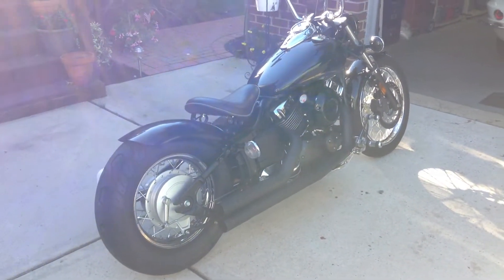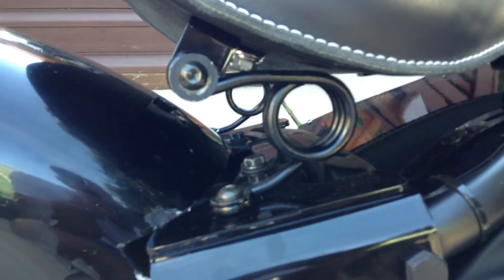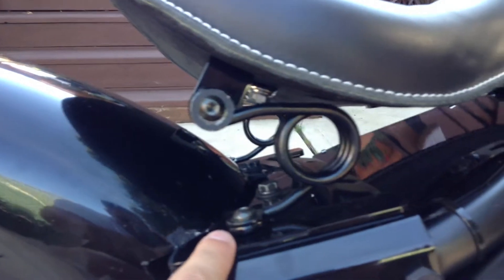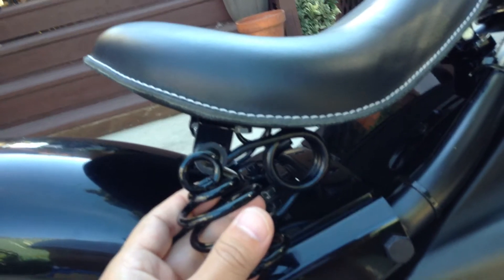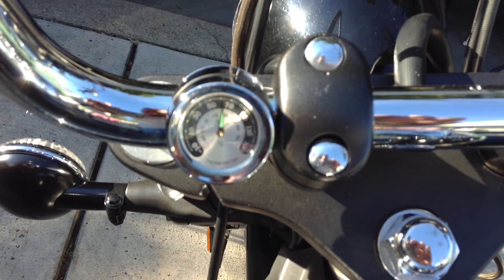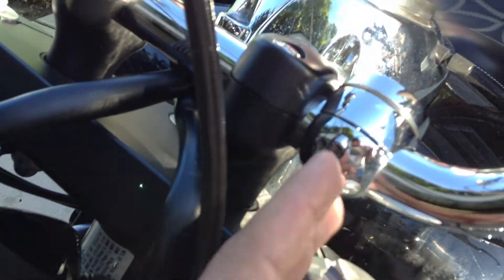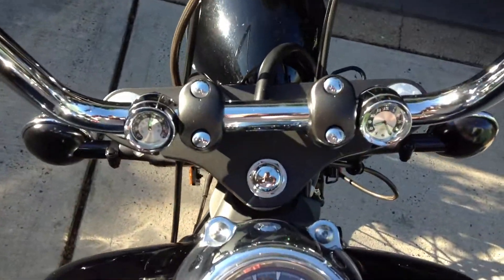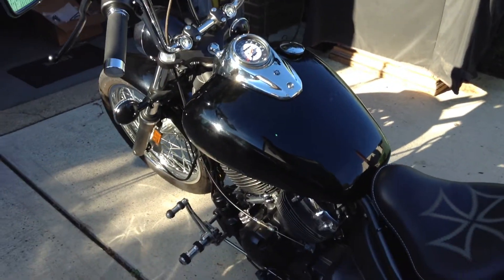2008 Yamaha V-Star 650 Bobber Seat Replacement Springs and Accessories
This video shows after market Bobber seat springs. Also an outside temp gauge and a clock that both mount to the handle bars. Also a "cramp buster"...See video